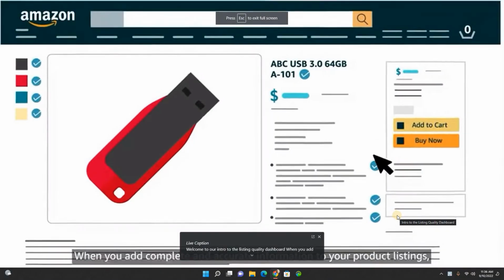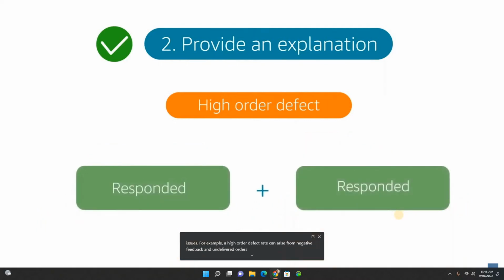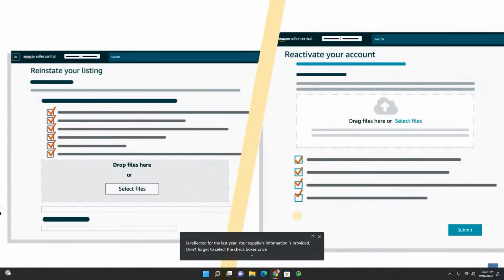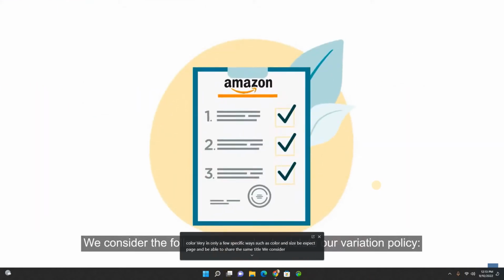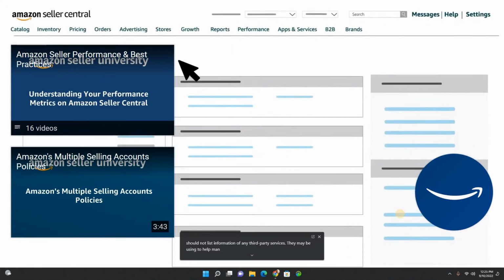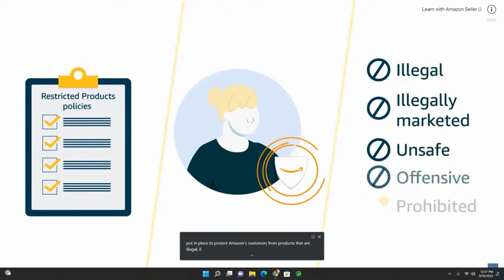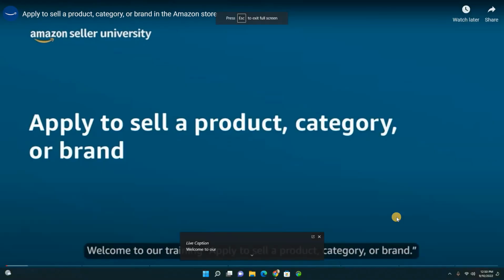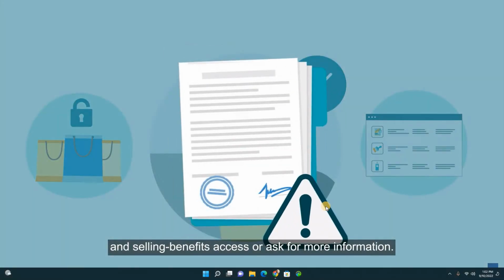Full course, intro to the listing quality dashboard part70 \\ amazon business quality \\ amazon FBA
Empower your teams with data.
With Domo, you can empower your entire team with data insights in real-time, cloud-based dashboards. Built on the Domo platform, Domo’s dashboards provide self-service BI with real-time data that’s never stale.

With Domo’s powerful dashboards, you can:

Connect data from any source with over 1000 pre-built cloud connectors, or connect data from spreadsheets, databases, and legacy systems.
Easily create any visualization you need with over 150 chart types and over 7,000 custom maps.
Create custom dashboards and views with your own layouts, colors, and commentary—all with no coding needed, and available on mobile or desktop.
Create alerts to be notified when key data points change.
Collaborate with your team with built-in chat.